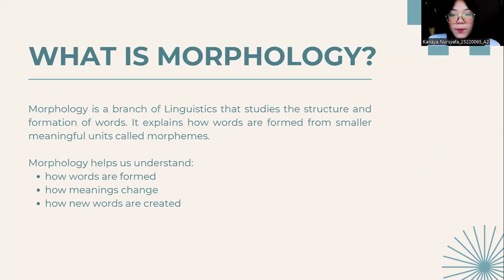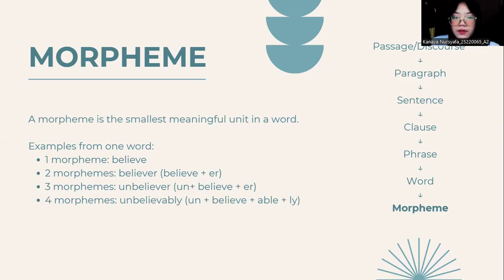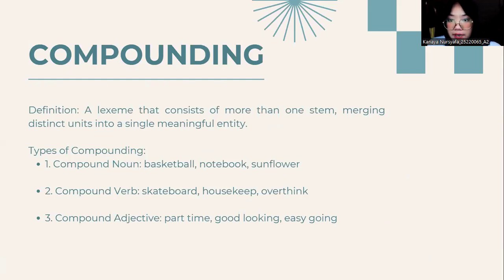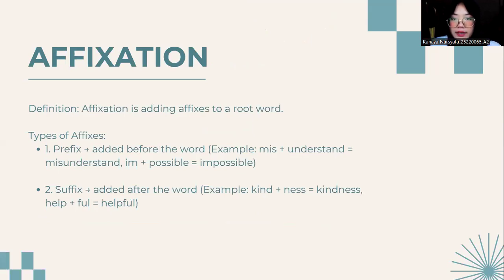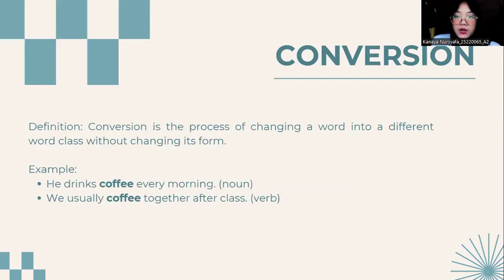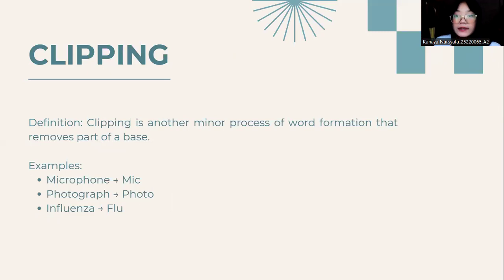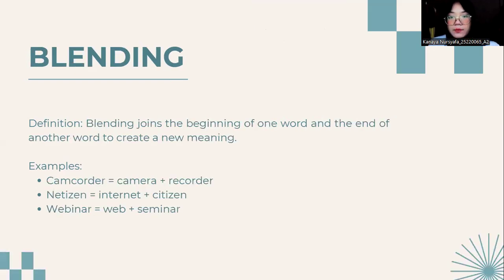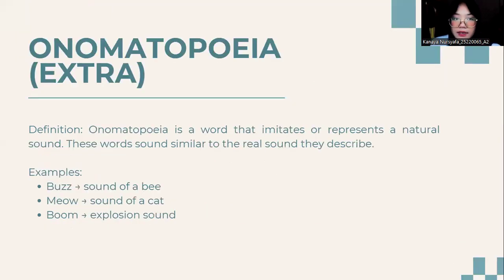UTS Introduction to Linguistics - Morphology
UTS Presentation Intoduction to Linguistics about Morphology - Kanaya Nursyafa 25220065